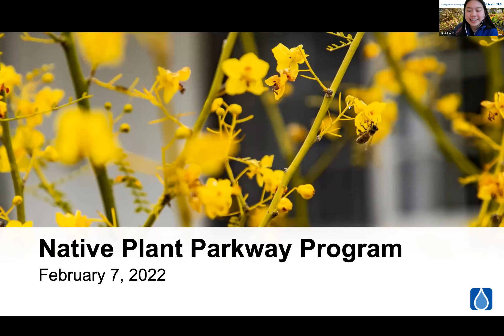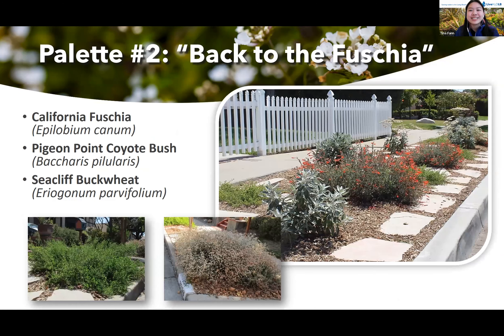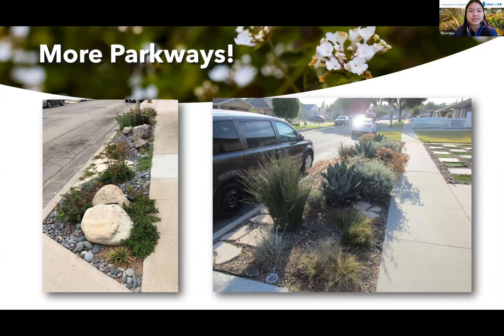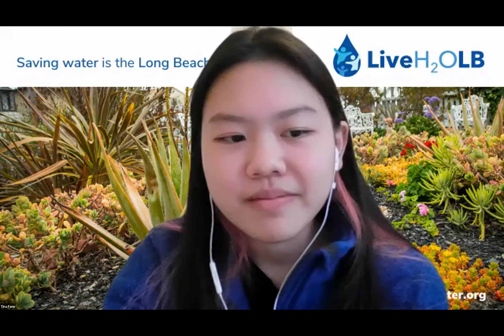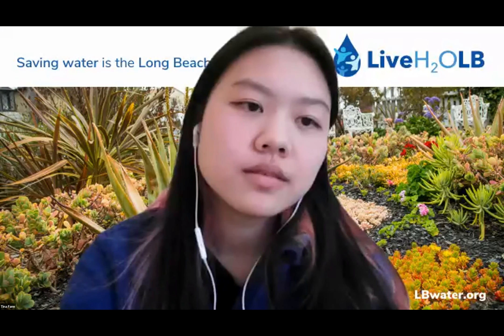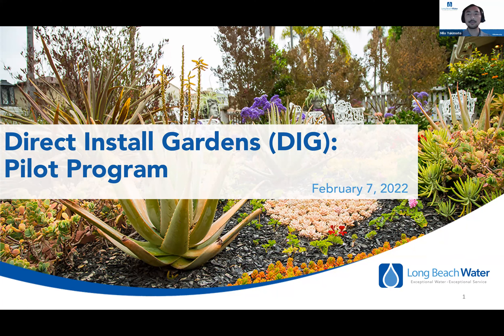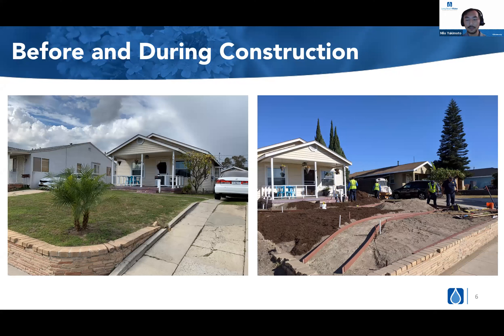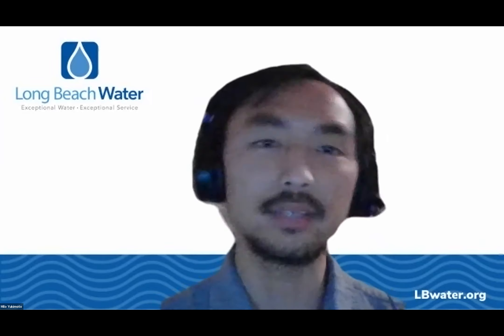2022-02-07: Long Beach Native Plant Parkways Program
Tina Fann and Milo Yukimoto talk about Long Beach City’s Native Plant Parkways Program, developed in partnership with the California Native Plant Society and launched in early 2020 and the DIG Program  LB Water Department has been a leader in the water conservation movement and has proven success while working with the community to implement water saving measures all while creating quality habitat with California Native Plants.

The Native Plant Parkway Program offers FREE California native plants, mulch, and stepping stones for homeowners wishing to replace the turf grass in their parkways (the small landscaped area between the sidewalk and the curb).  Several pre-fabricated designs are offered. The Parkway Program makes turf replacement easier than traditional landscape conversion rebate programs—participants can choose from 5 pre-designed plant palettes, and the mulch and stones are delivered directly to their home. The pilot period ran an extremely successful course and reached its goal of converting 100 parkways. The Parkway Program is now an on-going program offered to Long Beach Water customers year-round. In addition to promoting water conservation, the parkway projects showcase the beauty of California native plants and support local pollinators and other wildlife!
DIG Summary:

The Direct Install Gardens (DIG) Pilot Program was created to provide homeowners in low income neighborhoods affected by environmental pollution with a sustainable water-wise landscape. Long Beach Water Department partners with Coastal Conservancy and Conservation Corps of Long Beach to handle all turf removal and garden installs at no cost to residents. DIG gardens are designed to reduce runoff, capture and sequester carbon dioxide, and create habitats for birds and insects.